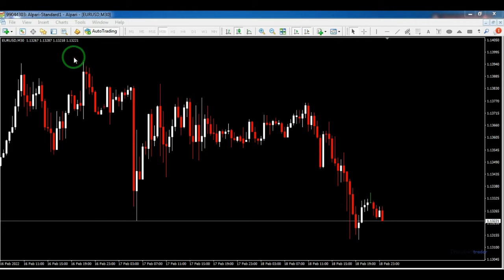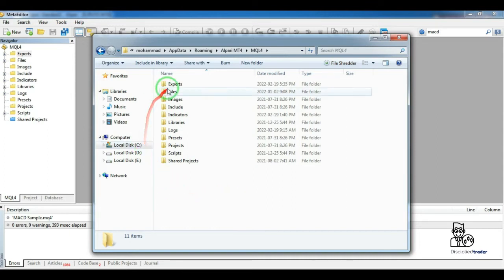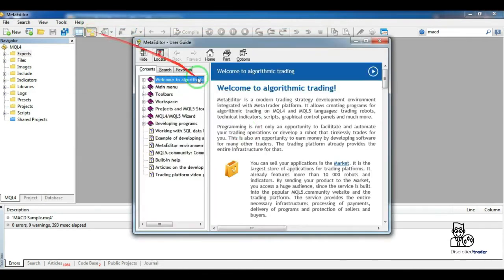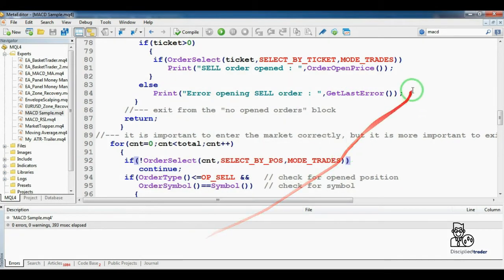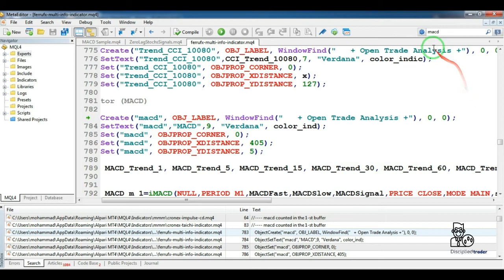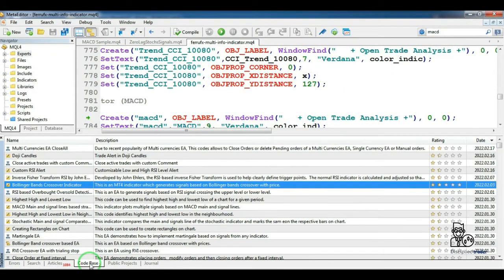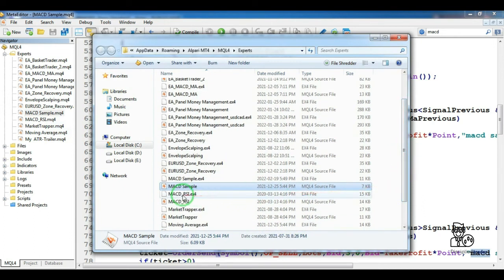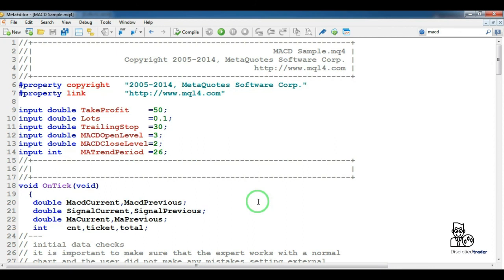The first session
The first lesson of the general lessons of MetaTrader 4